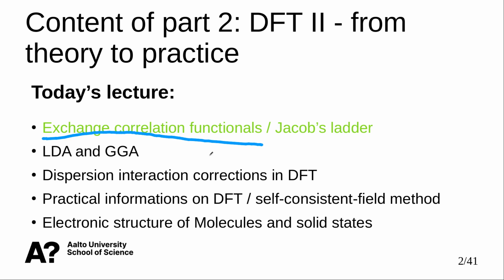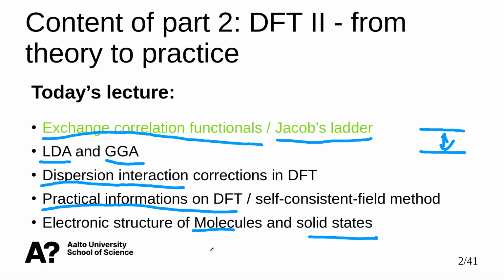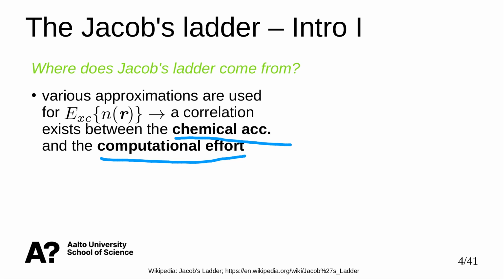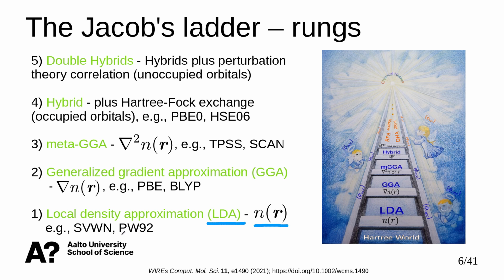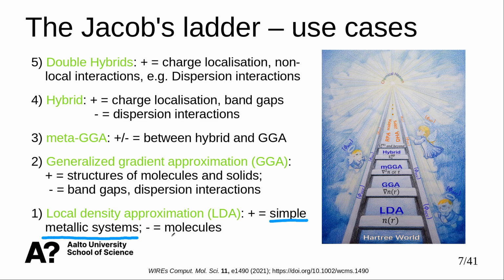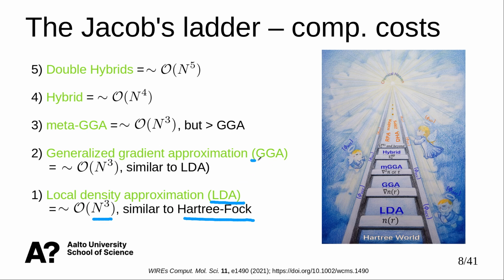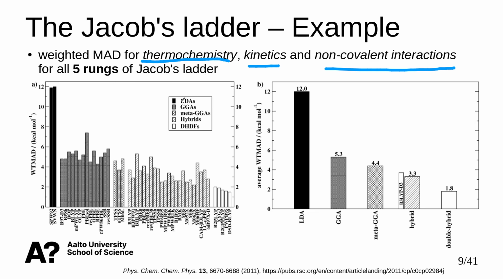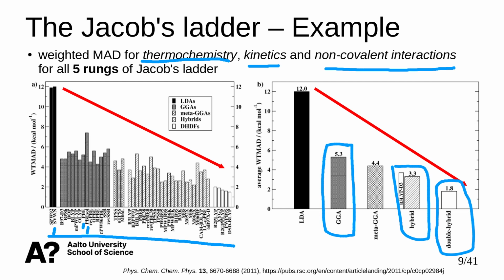Introduction to DFT - from theory to practice - Exchange correlation functionals and Jacob’s ladder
In this lecture we introduce exchange-correlation functionals and explain the concept of Jacob’s ladder. This framework illustrates the hierarchy of exchange-correlation functionals in DFT, where higher rungs improve accuracy but also increase computational cost.

This topic is part of the course “PHYS-E0510 - Advanced Computational Methods in Physics D” at Aalto University in Autumn 2025.